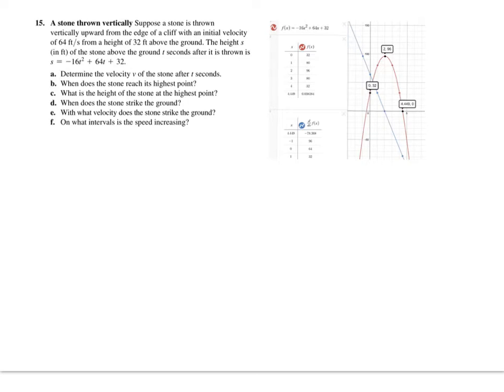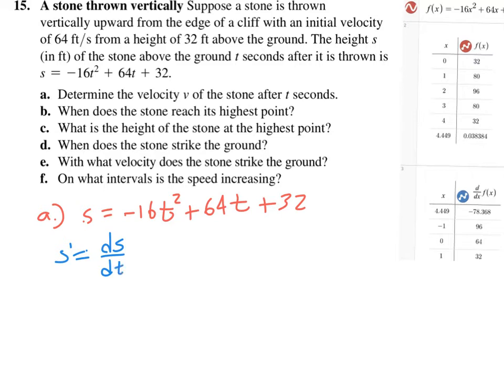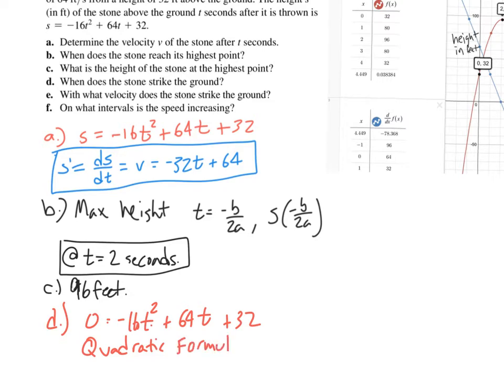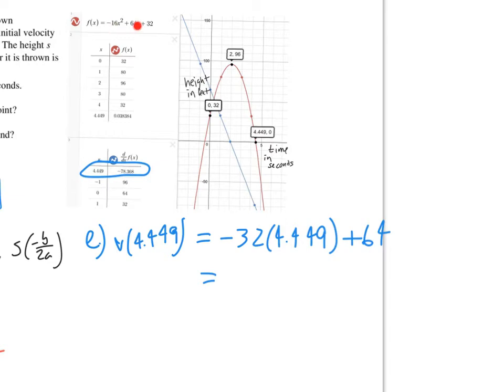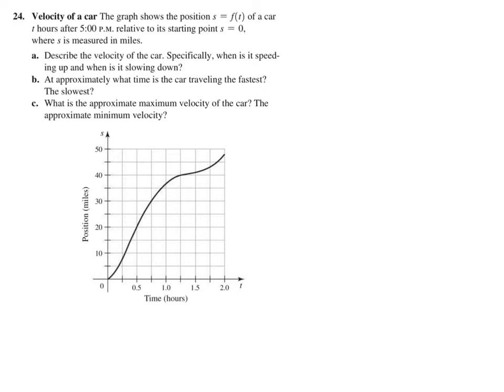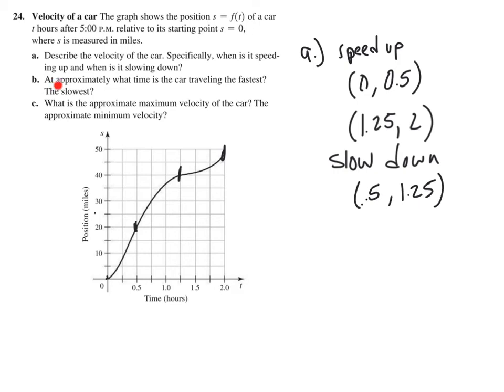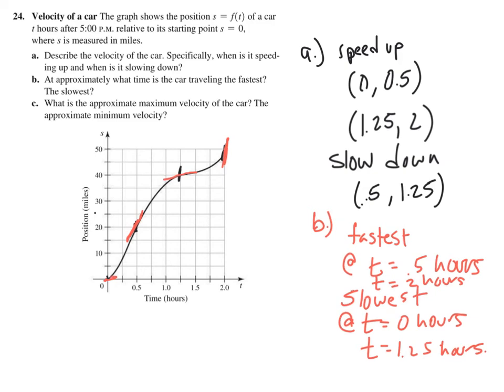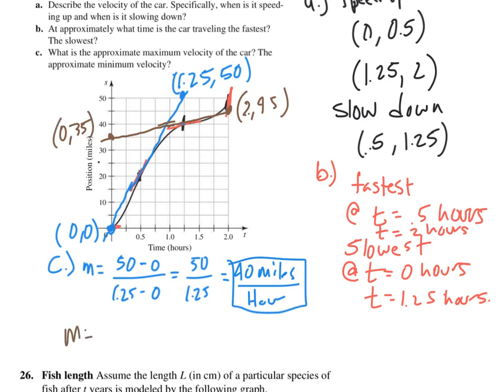Calculus AB - 3.6 Notes Part 3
This video walks you through how to do some motion problems. Both of these problems show a graphical approach to answering motion questions.